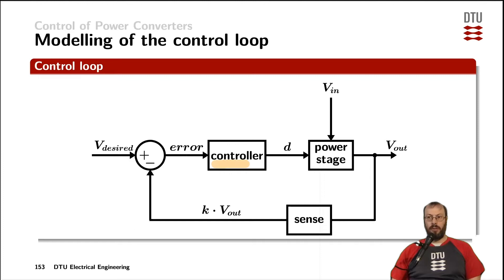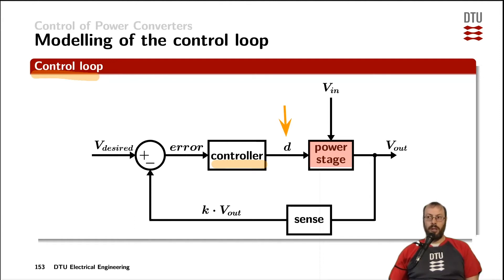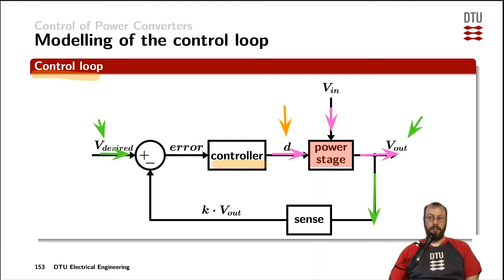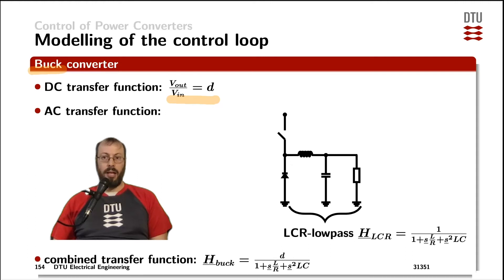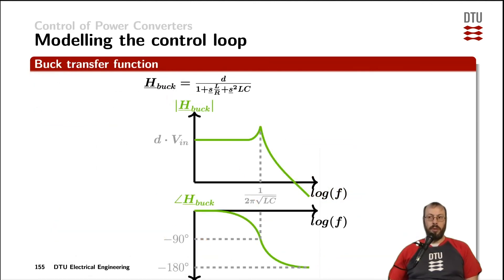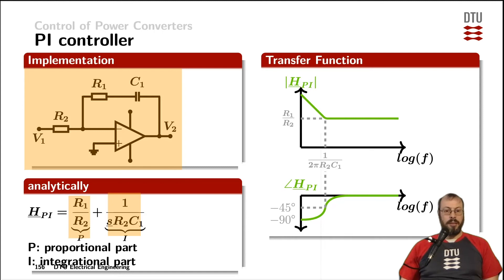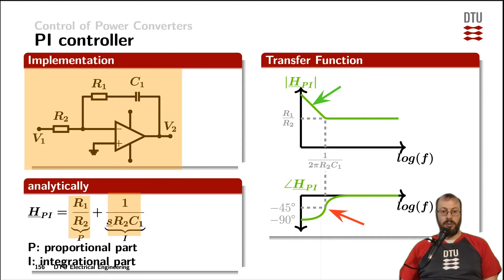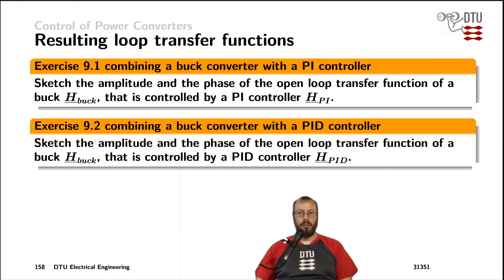PI and PID control and buck AC transfer function modelling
buck converter AC transfer function model, PI controller, PID controller